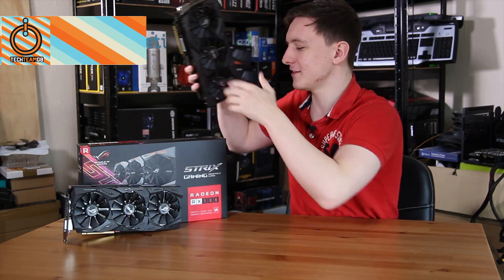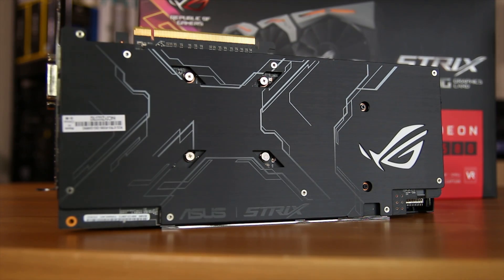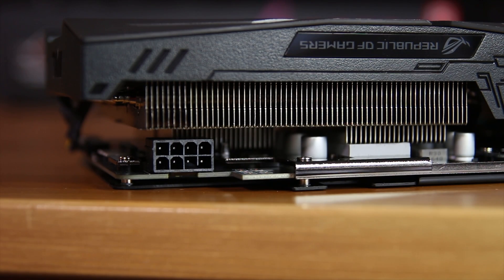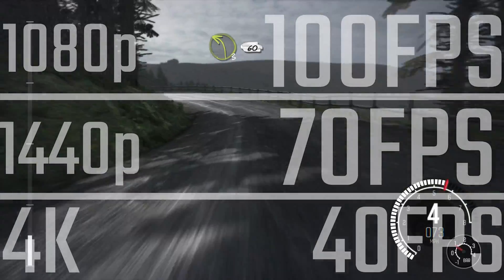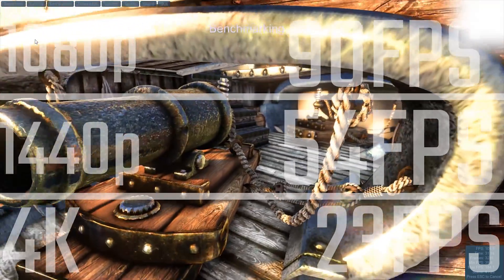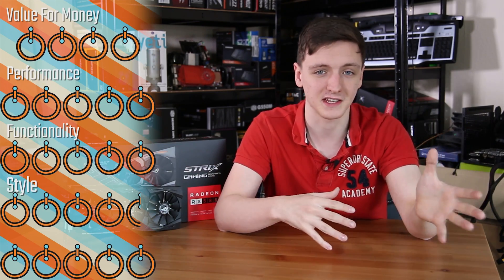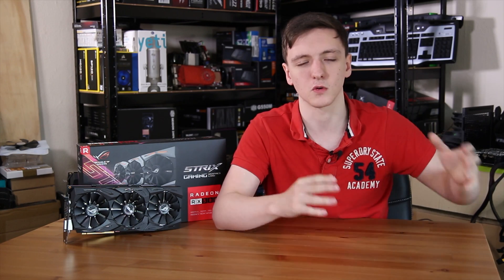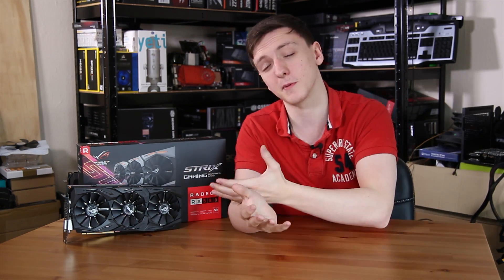Asus STRIX RX 580 Review | What's new?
Asus sent me their RX 580 STRIX OC to take a look at - but does it differ much from the last gen? Let's take a look and see how it performs!